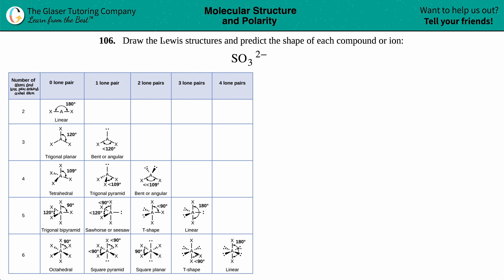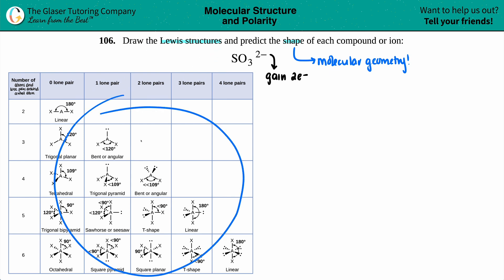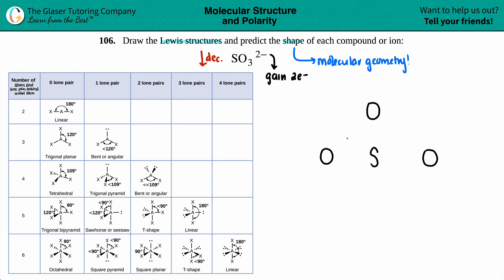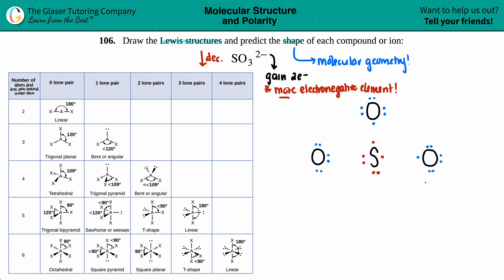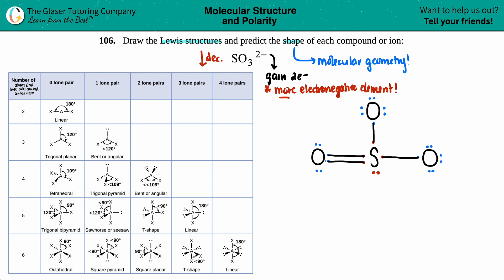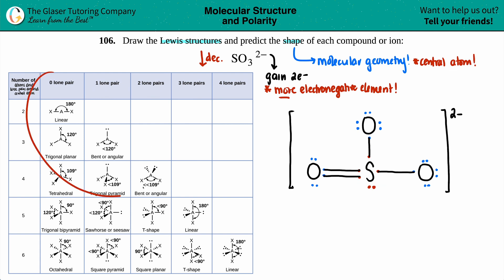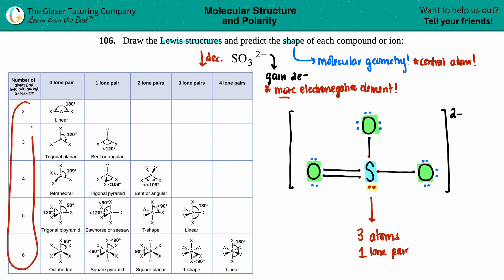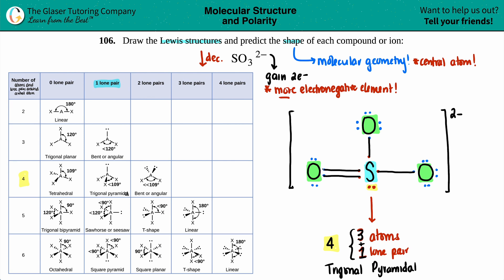7.106d | How to draw the Lewis structure and predict the shape of SO3 2−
Draw the Lewis structures and predict the shape of each compound or ion:
SO3 2−